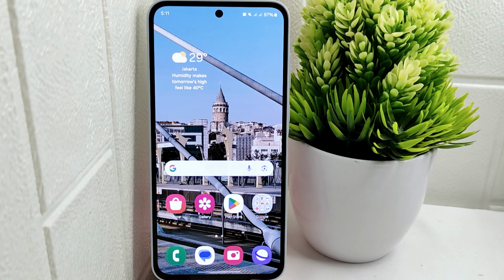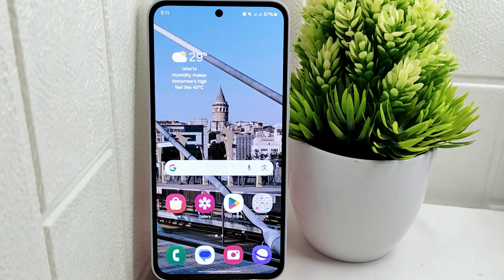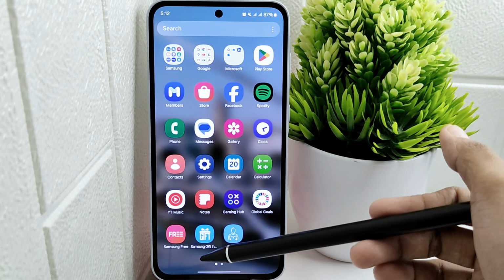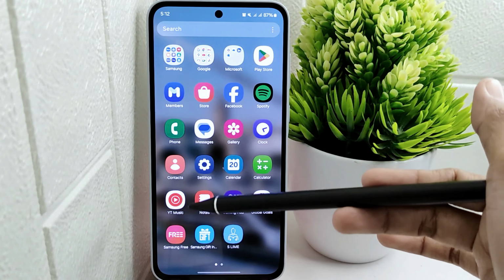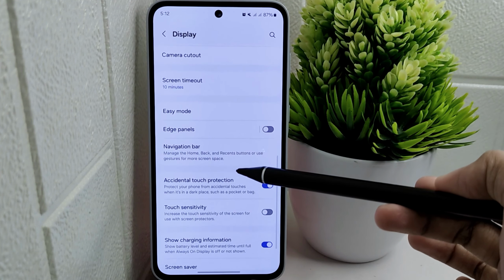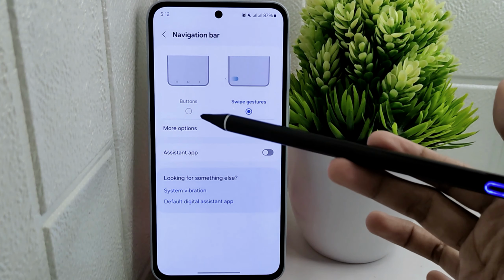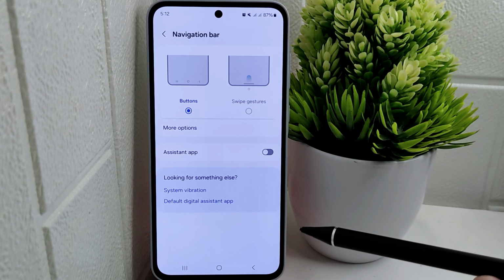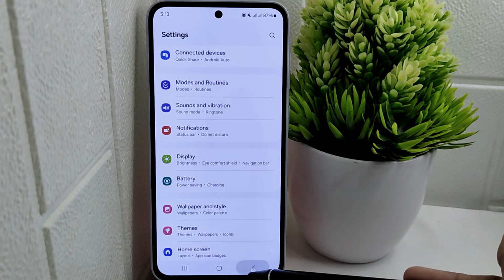How To Enable Navigation Bar On Samsung M35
This tutorial deals with search:

how to enable navigation bar on samsung
how to enable navigation bar
samsung m35
how to enable navigation bar samsung m35
samsung m35 navigation bar.